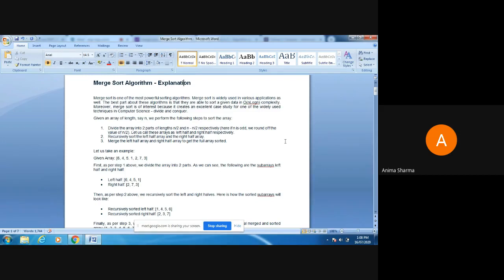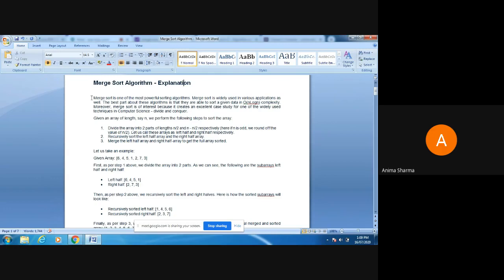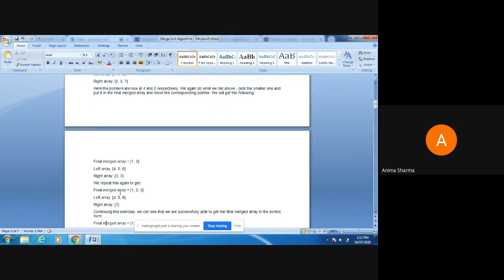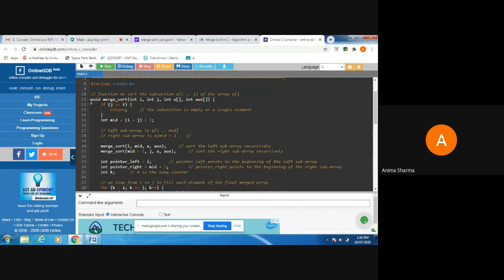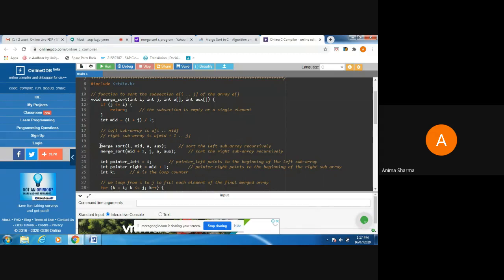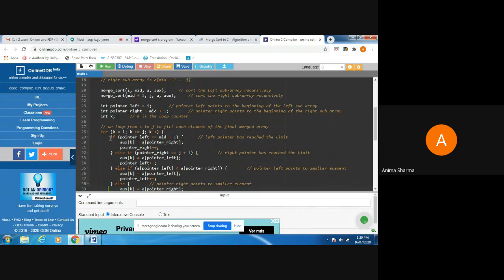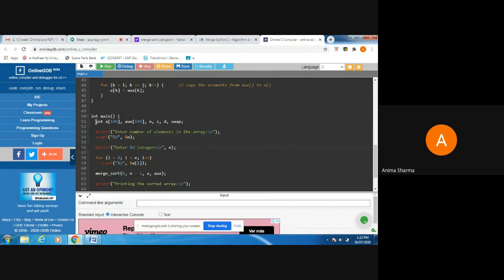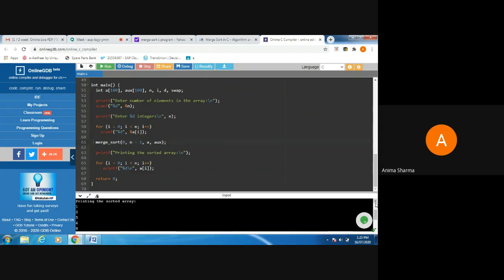Merge Sort Algorithm in Analysis of Algorithms